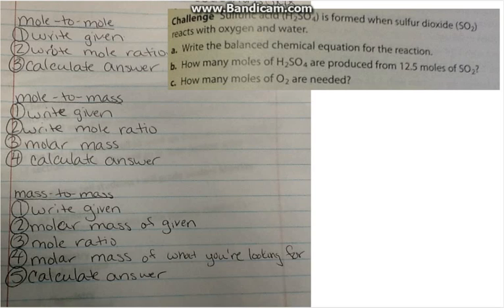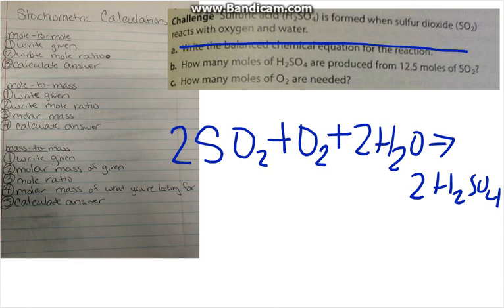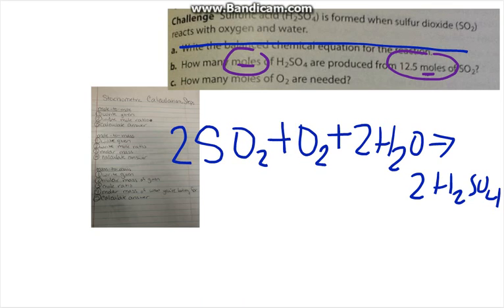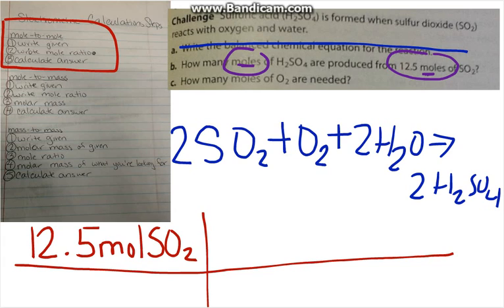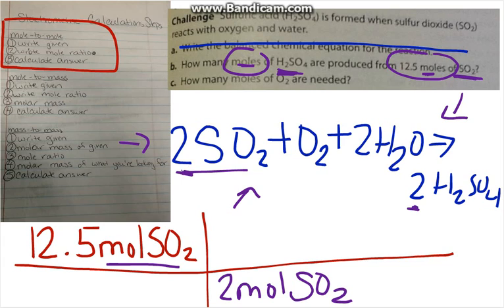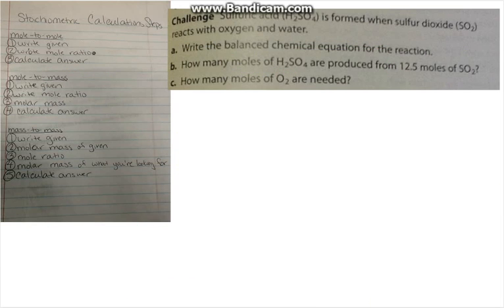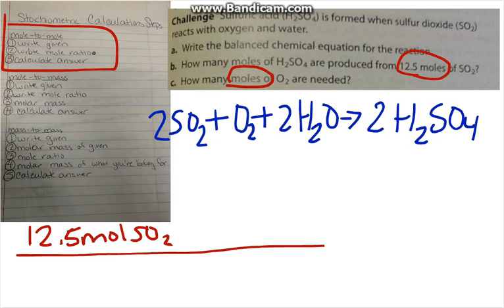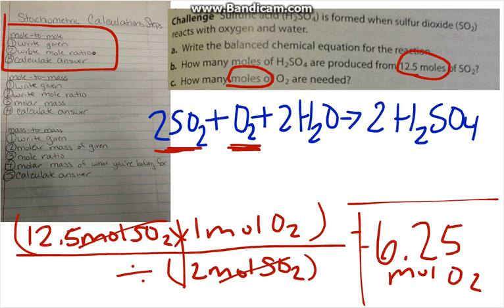Ch 12 Part 1 Review